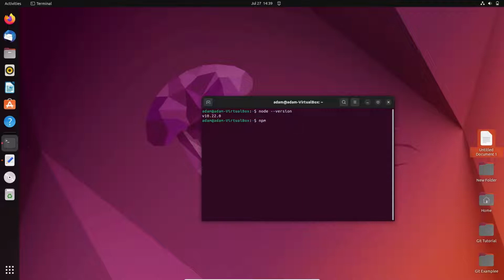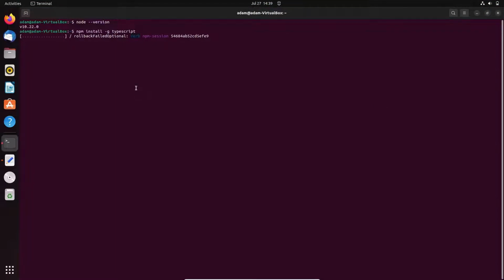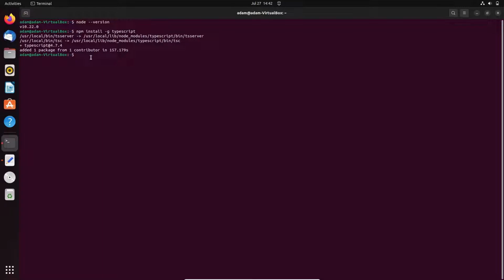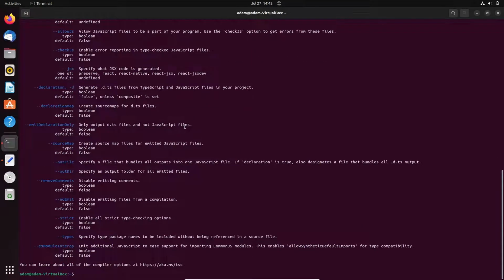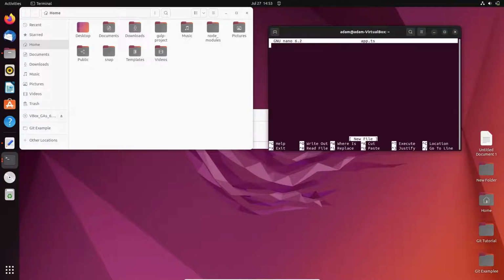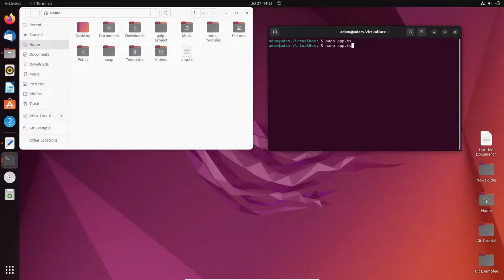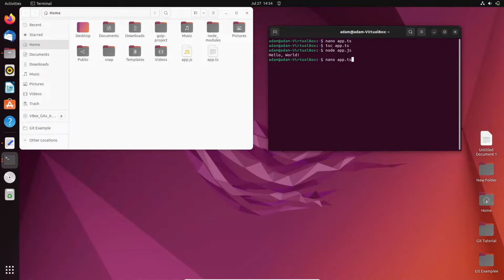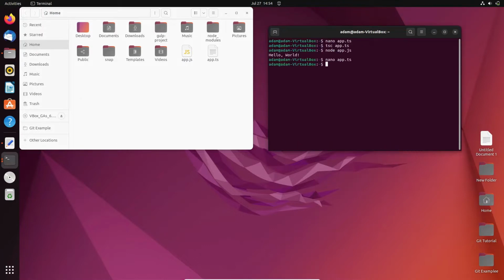How to install typescript on Ubuntu 24.04